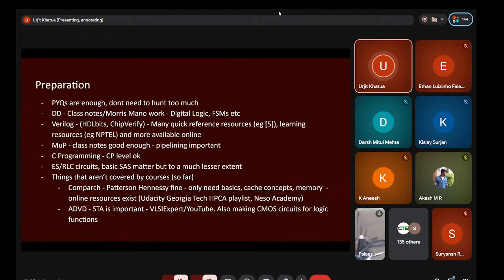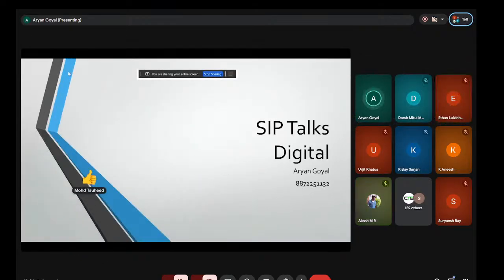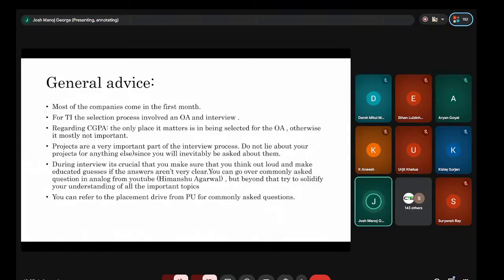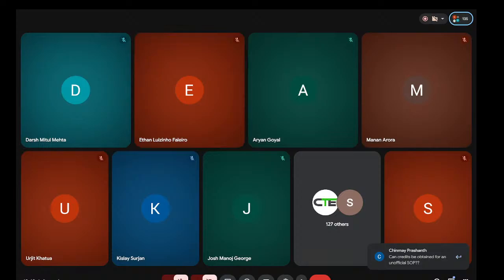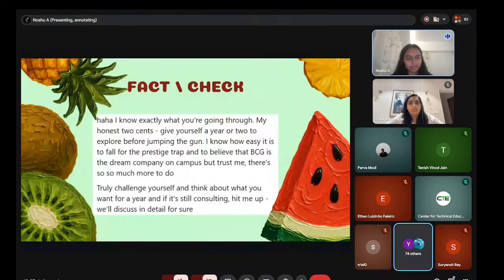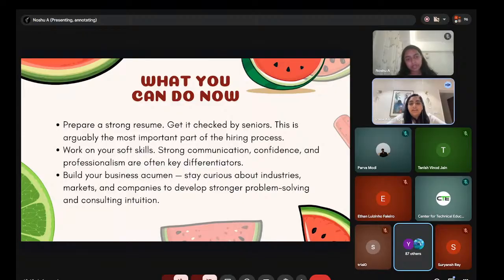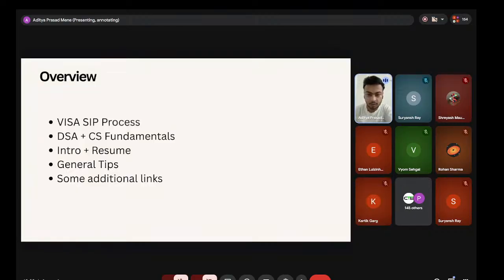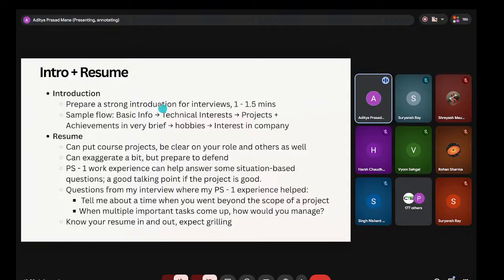CTE- SIP TALKS